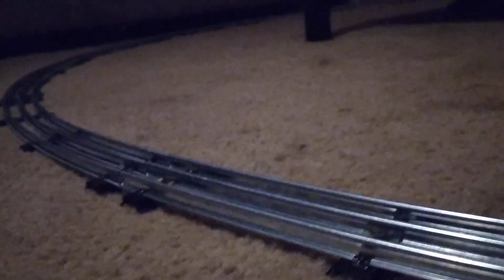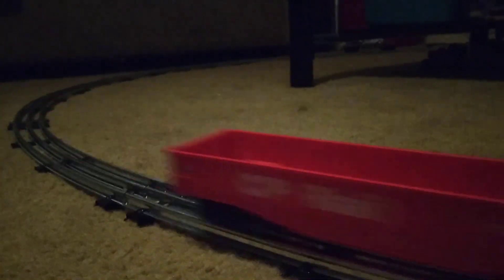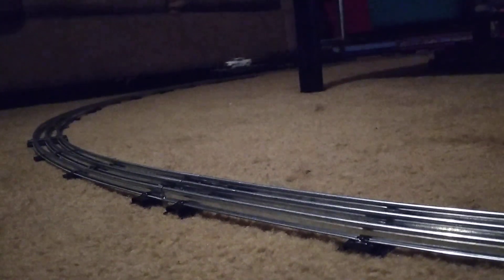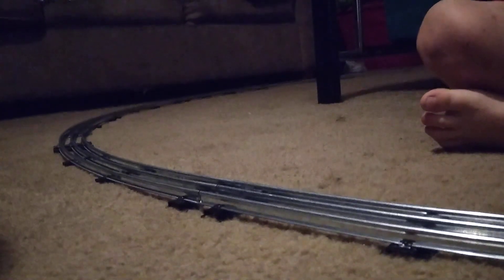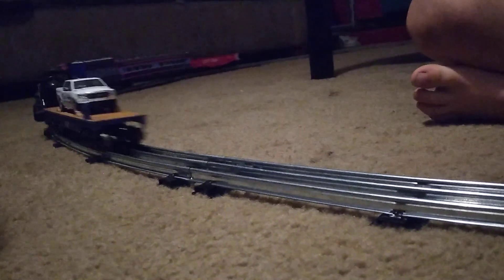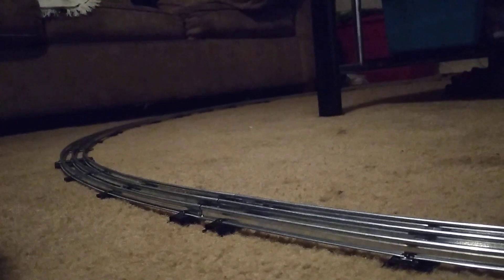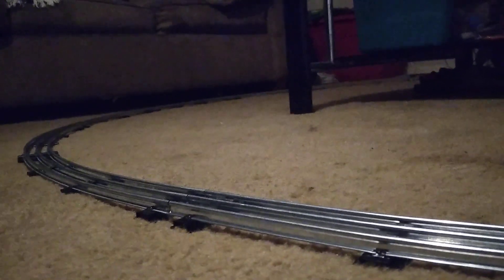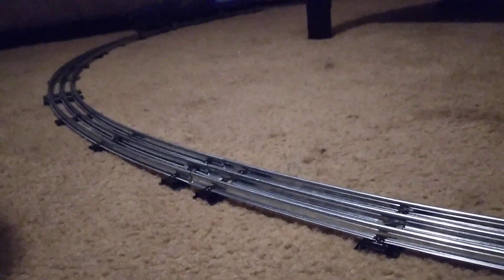we have a circle of track and sparky is running awesome!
this fun little video the fnm excursion cars are seeing speeds like crazy. we have a full loop of 096 track running for fun.trains oscale ogauge please hit like and subscribe for future videos and updates